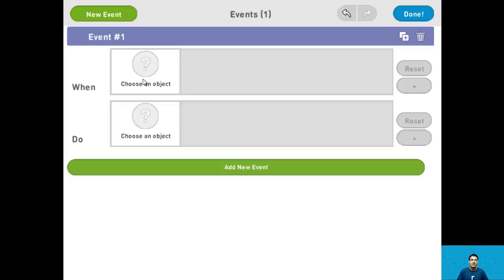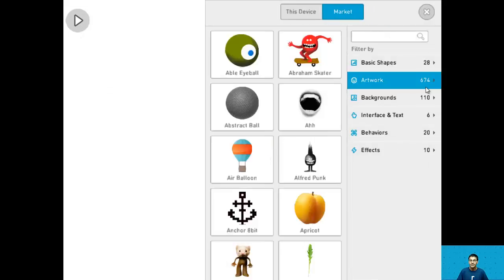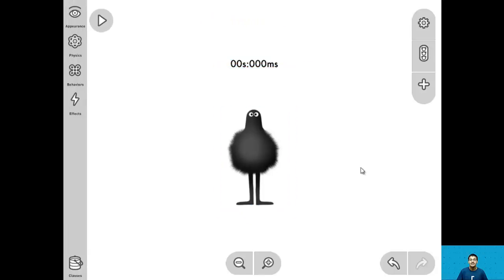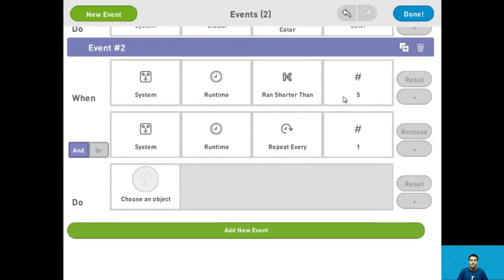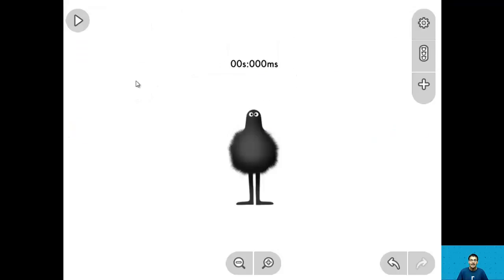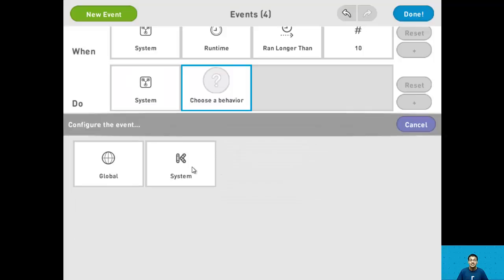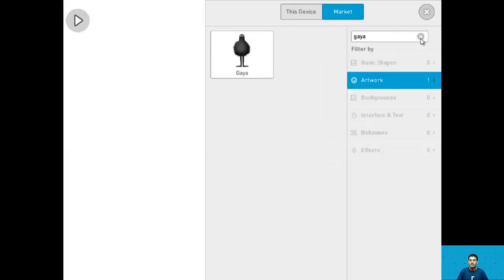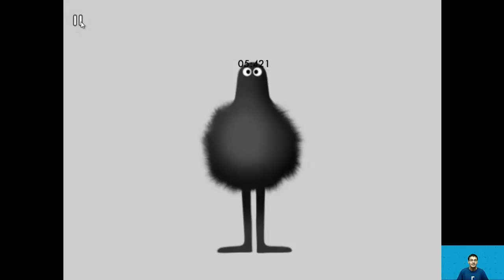Ready quick tips: The System